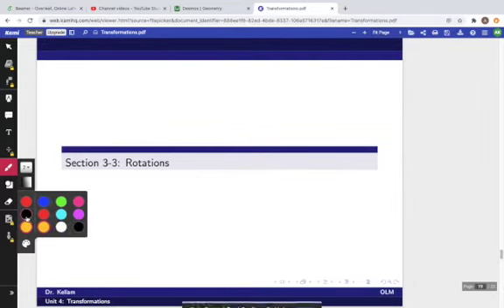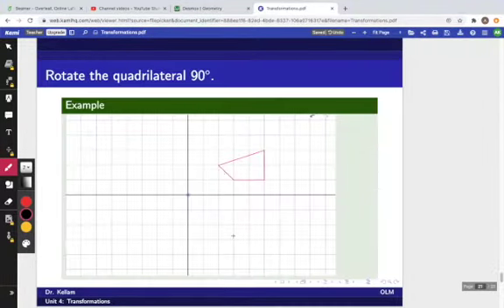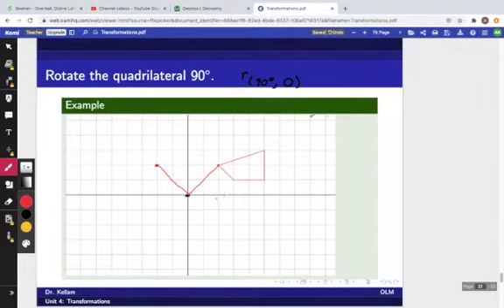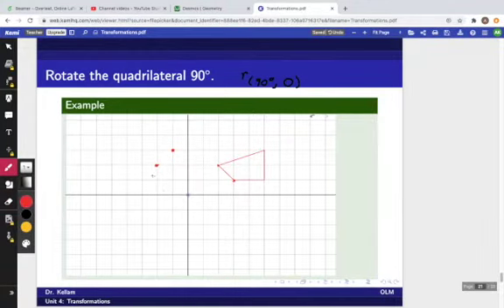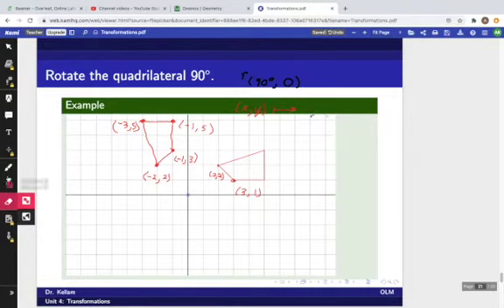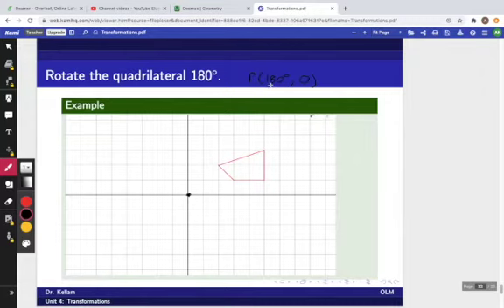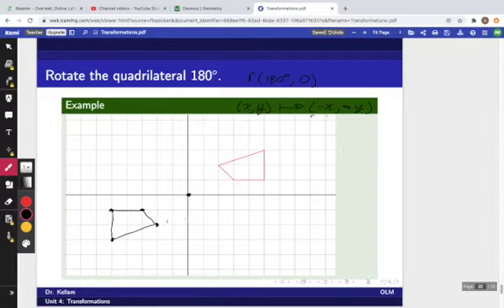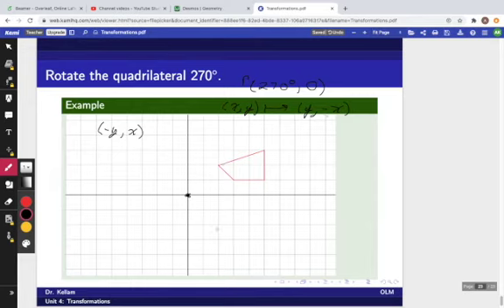3-3:Rotations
This video examines the basic definition and notation for rotations of geometric figures around a point.